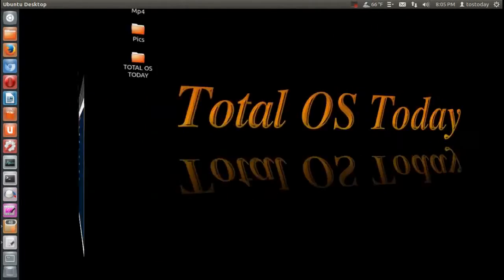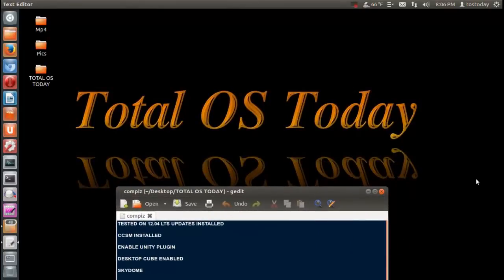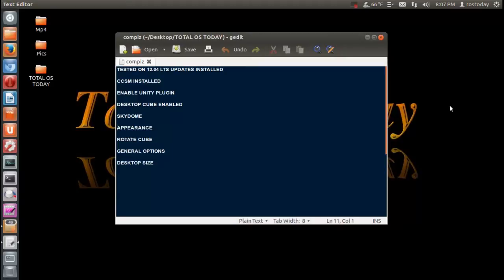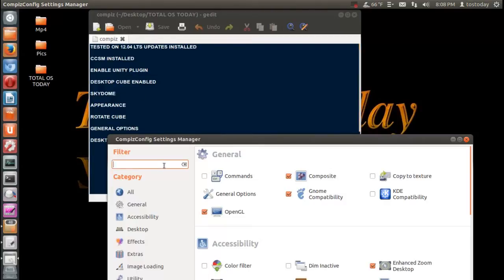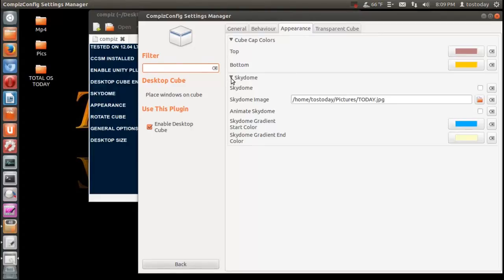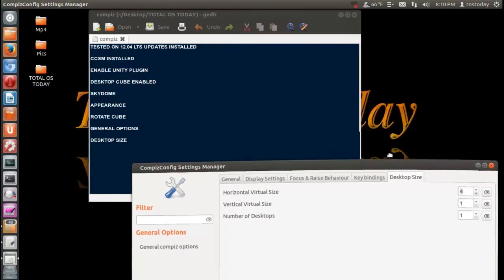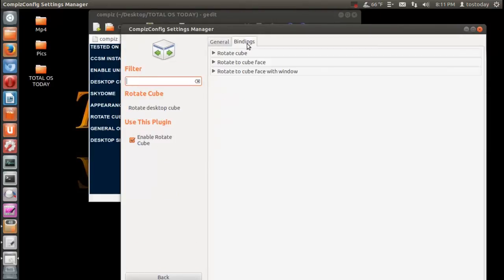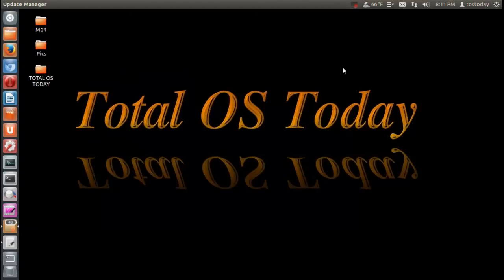Most Popular Linux Desktop Effect :)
As requested, using Compiz for the Cube for beginners.